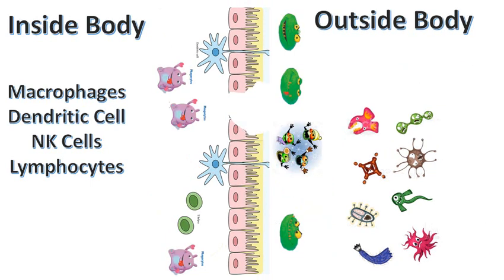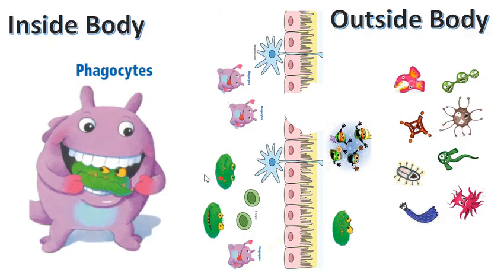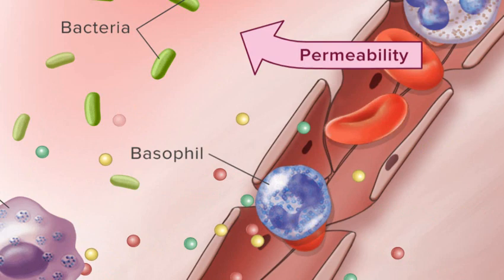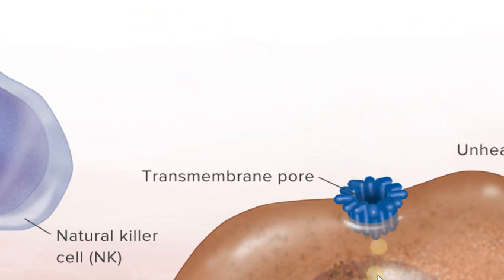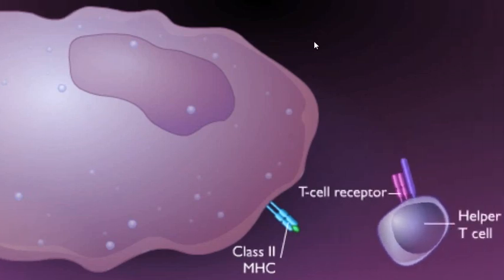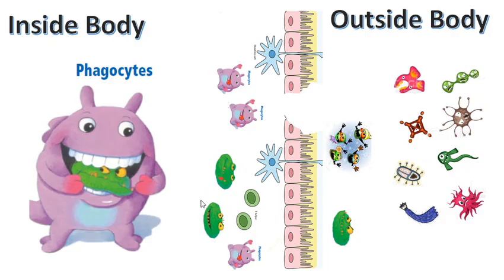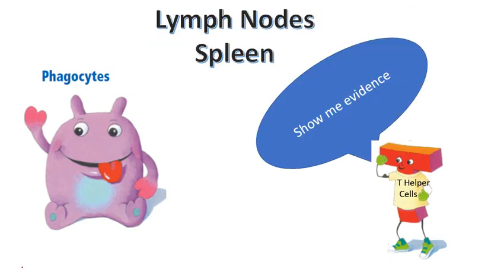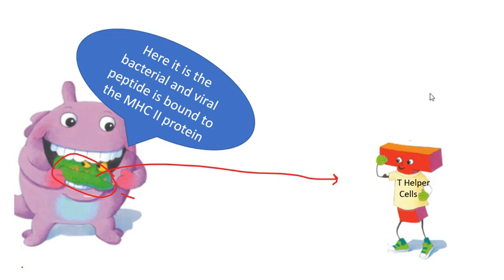Lymphatic System and Immunity Made Simple